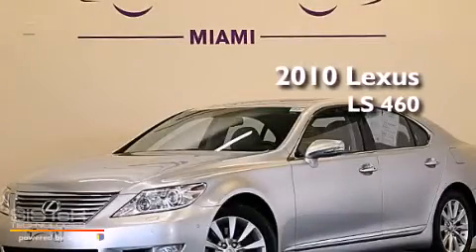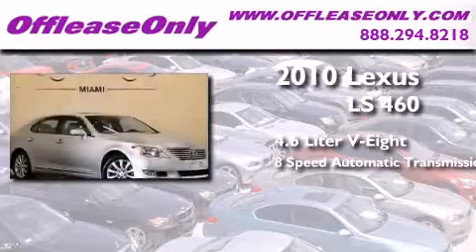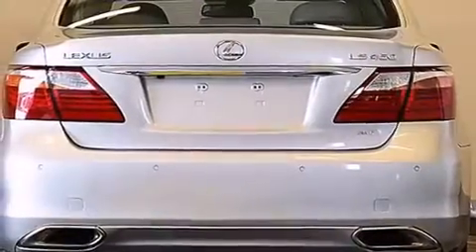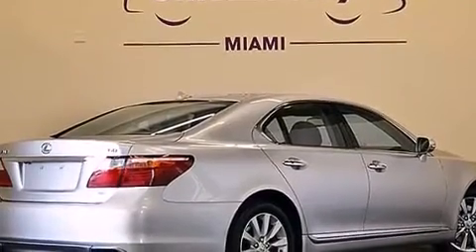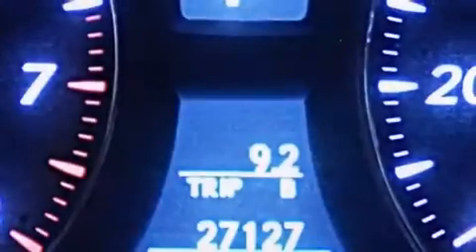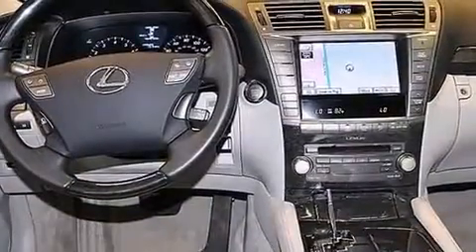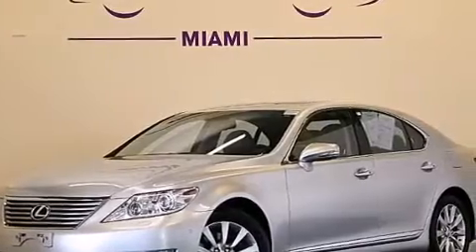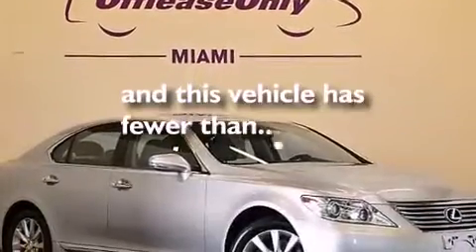2010 Lexus LS 460 Hollywood FL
We have been honored to serve the Miami FL area , we promise that your experience at our dealership will exceed your expectations ! Year : 2010 Make : Lexus Model : LS 460 Engine : Gas V8 4.6L/281 Trans . : Automatic Exterior : Mercury Metallic Miles : 27,119 Interior : Light Gray Stock : 50952 OffLeaseOnly Miami 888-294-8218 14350 NW 56th Ct.